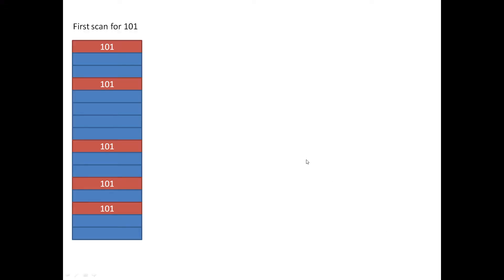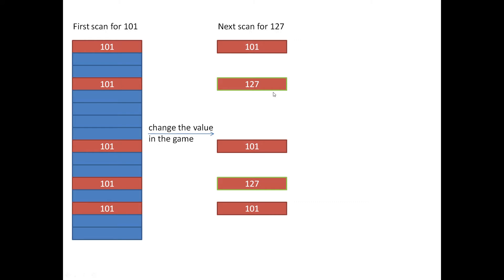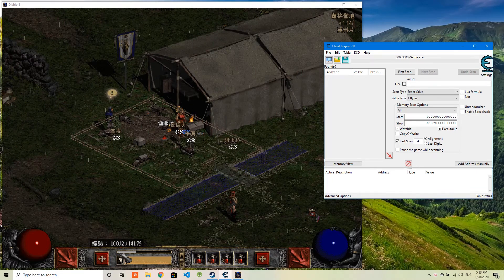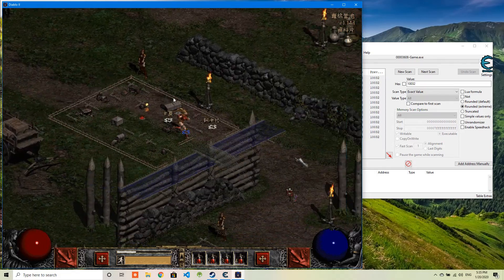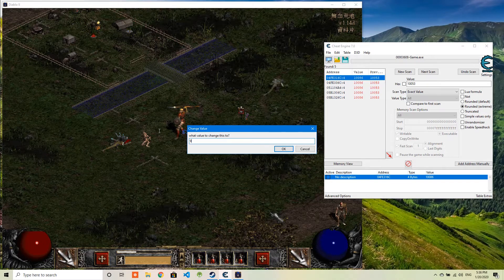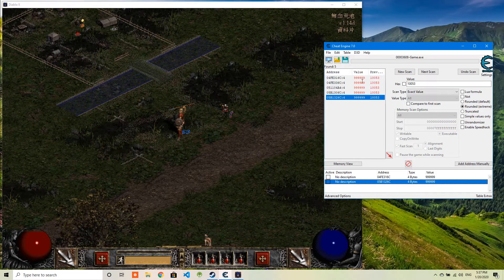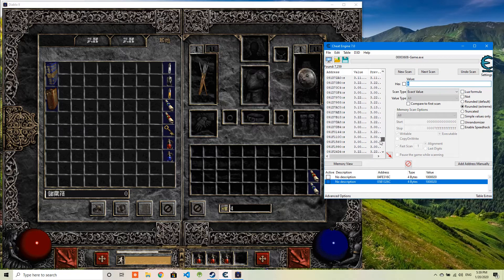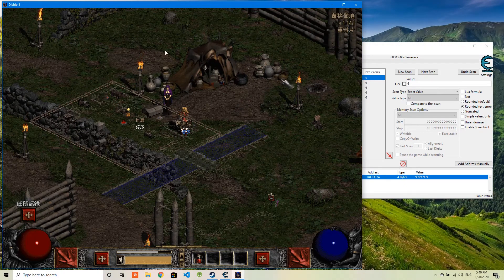Modify Gold, level, experience etc. in three games using Cheat Engine 7.0 (part I)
These two videos demonstrate how to use cheat engine 7.0 to change some values in the game, such as level, gold, experience, ect.
Part 1: general introduction and demo how to use cheat engine to modify values in Diable II.
Part 2: use cheat engine to modify Grim Dawn online game and Age of Empire II

Is cheat engine safe with single player games on Steam? please read
and use on your own risk.